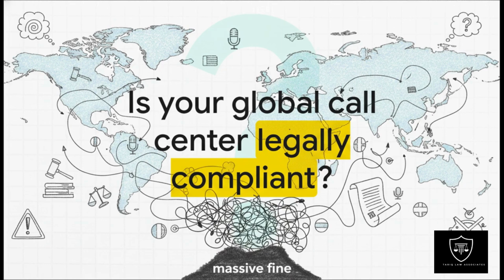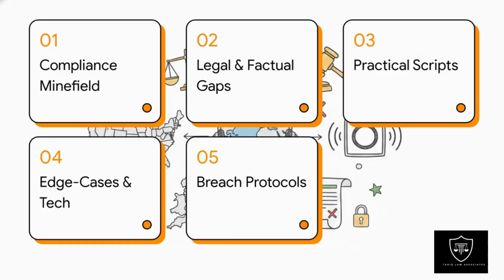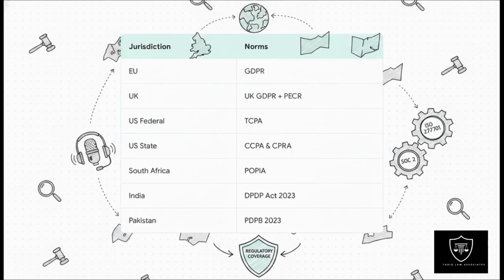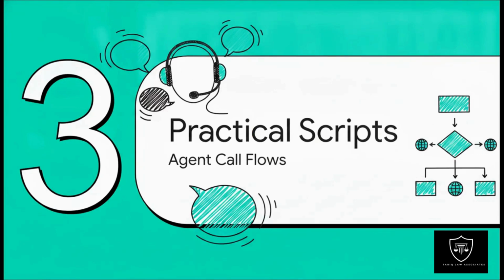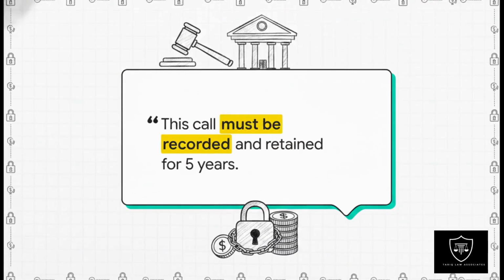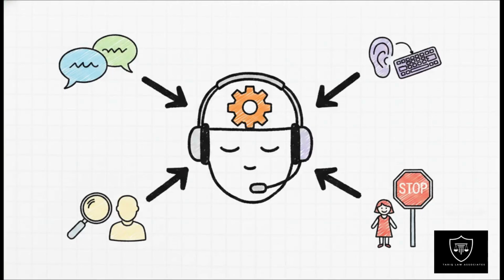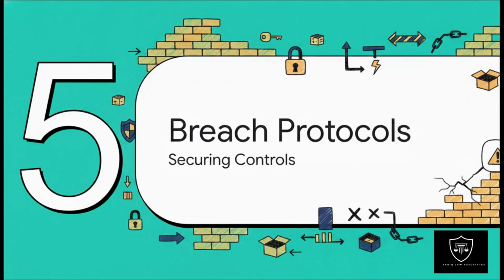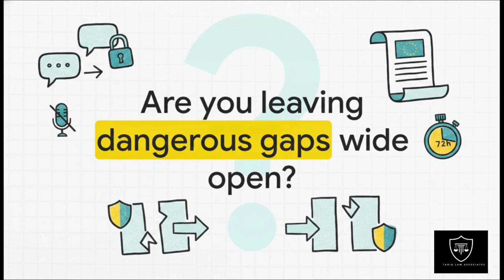Article 6 GDPR: No Lawful Basis, No Processing | BPO Call Recording Guide 2026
Article 6 GDPR: No Lawful Basis, No Processing. If you record BPO calls without a lawful basis, you are processing illegally in the EU, UK, USA and Pakistan.

In this 2026 guide, I break down the 6 lawful bases, when consent is mandatory, and how to make your call recordings courtroom-ready under GDPR, UK PECR, MiFID II, and Pakistan PDPB.

From Checklist to Courtroom-Ready:
00:00 Why Article 6 matters for BPOs
01:15 The 6 Lawful Bases Explained (consent, contract, legal obligation, vital interests, public task, legitimate interests)
04:30 Call recording: GDPR vs PECR vs MiFID II
07:10 Pakistan PDPB 2023: what BPOs in Islamabad/Lahore/Karachi must do
09:45 Risk & Penalties: EU, UK, USA, Pakistan
12:20 4 Verbatim Consent Scripts (use today)
14:10 Compliance checklist for 2026 audits

Risk & Penalties you must know:

EU GDPR: up to €20 million or 4% global turnover for unlawful processing (Article 6 breaches are Tier 2), Tier 1 up to €10m or 2%. Meta €1.3bn fine in 2023 for unlawful transfers. Total EU fines now exceed €7.1bn
UK PECR: ICO can fine up to £500,000 for unlawful marketing calls, silent calls now up to £2m, and 2026 reforms raise GDPR-style fines to £17.5m. ICO fined £340,000 in 2024 for 1.43m unwanted calls and over £2.59m since April 2023
MiFID II: failure to record calls = up to €5 million or 10% global turnover
Pakistan PDPB 2023: up to $2 million for violations, up to $1m for critical personal data, $125k-$250k for unlawful processing, $50k for no security measures
USA: TCPA/FTC penalties $500-$1,500 per call + state wiretap laws (two-party consent states = criminal punishment)
4 Verbatim Consent Scripts for BPOs

GDPR Article 6 (EU/UK inbound):
"This call will be recorded for quality, training and contract performance. We process your voice data under GDPR Article 6(1)(b) contract and 6(1)(f) legitimate interests. You can object or request deletion anytime. Press 1 to consent and continue."
PECR Marketing (UK):
"You are on a recorded line. We are calling with your prior consent for marketing. You can withdraw consent now by saying 'stop' or pressing 9. Do you consent to continue?"
MiFID II (Financial services EU/UK):
"For regulatory compliance under MiFID II, this call must be recorded and retained for 5 years. If you do not consent to recording, we cannot proceed with this transaction."
Pakistan PDPB 2023 (Pakistan BPOs):
"Assalam-o-Alaikum, this call is recorded under Pakistan Personal Data Protection Bill 2023 for service delivery and dispute resolution. Your data will not be transferred outside Pakistan without consent. Say 'yes' to continue."